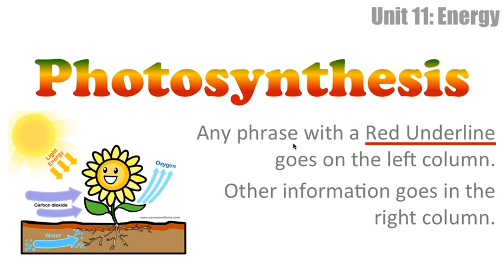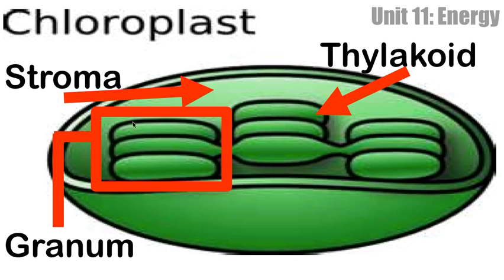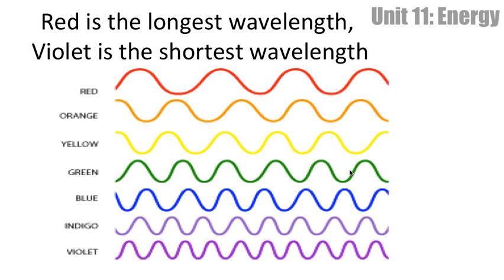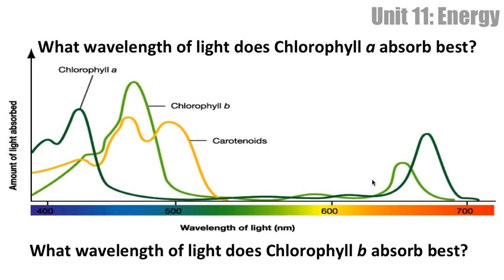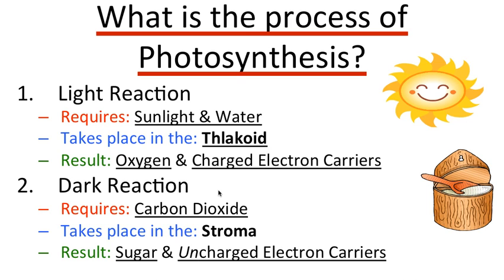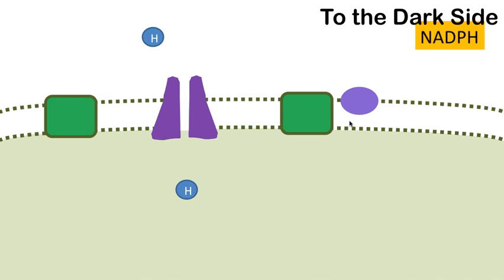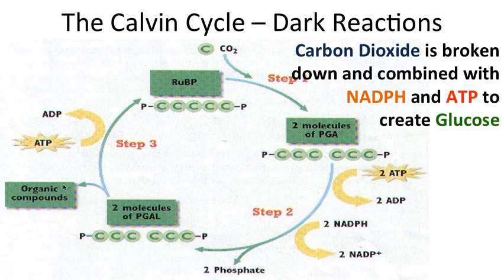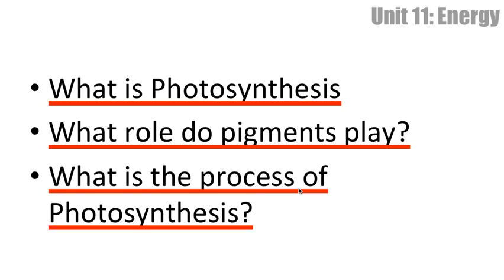Photosynthesis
Unit 11 - Section 1: Photosynthesis description including products and reactants of the Light and Dark Reactions